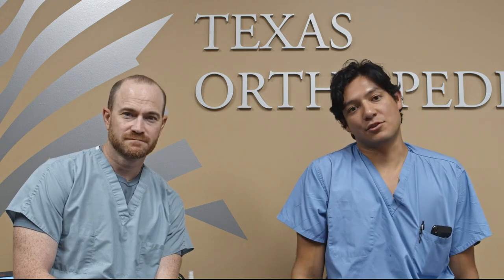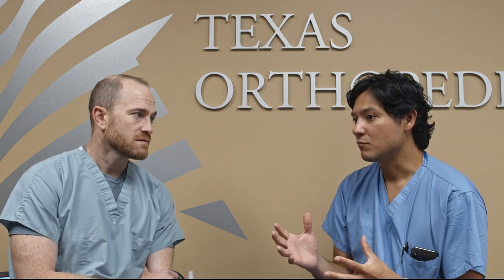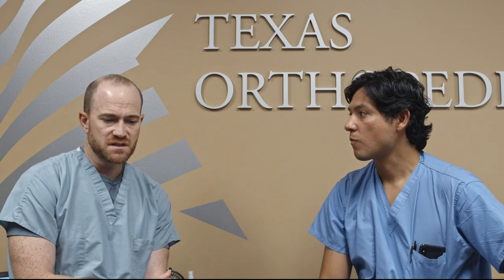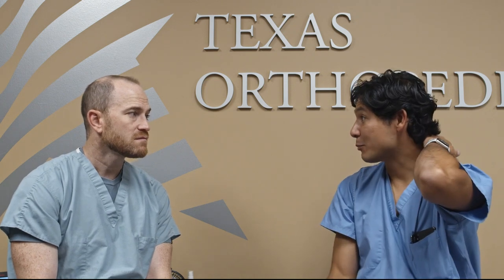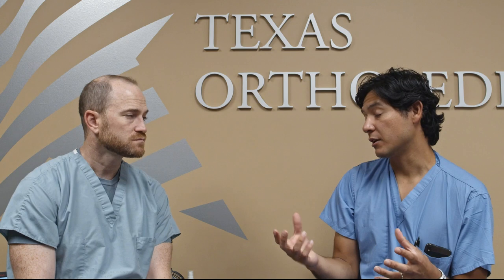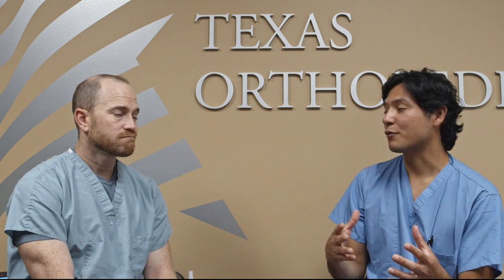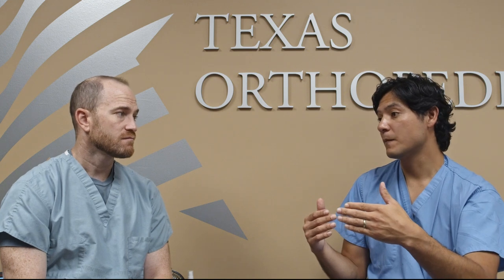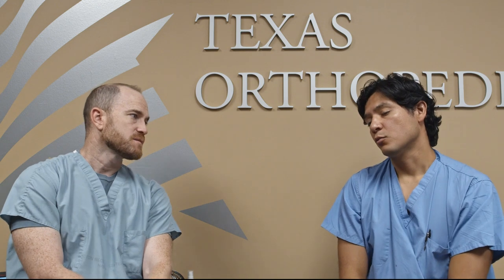TEXAS ORTHOPEDICS PODCAST#2 Meniscus Injuries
Ryan Tibbetts MD and JP Rodriguez MD
Discuss meniscus tear, treatment surgery and recovery. Audio by Jennifer Davidson